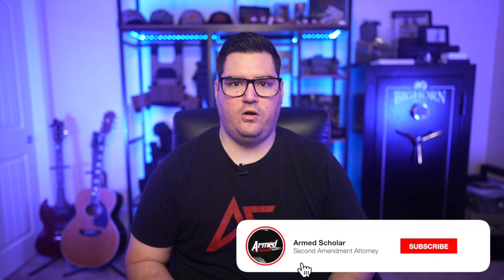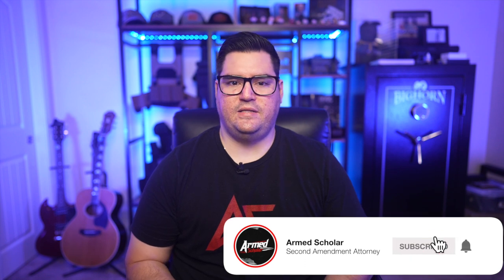Say Goodbye To The Assault Weapon Ban In California!!!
In this video I cover the juggernaut tactical F-15 rifle that will soon release and the companies response on why the believe the rifle is California legal.
Join FPC: JoinFPC.org

Camera: (Sony A7siii)
Lens: (Tamron 17-28)
Lighting: (GVM RGB)
Microphone: (Rode Wireless)
Camera Stand: (Broadcast Boom)